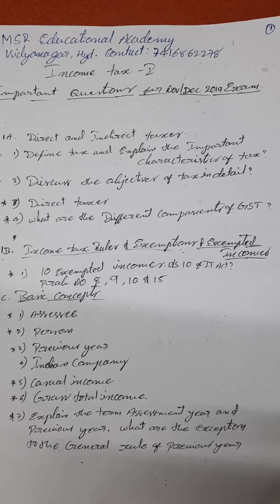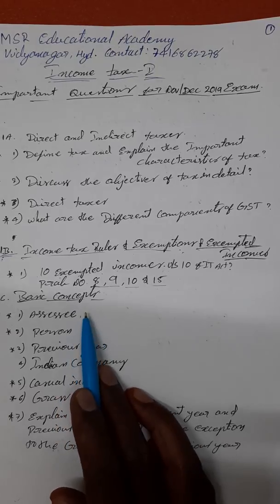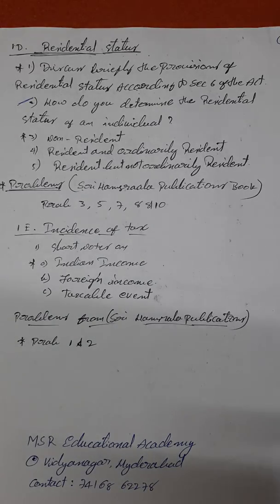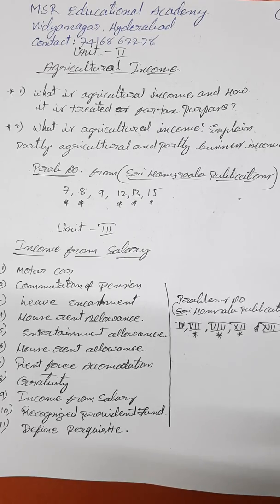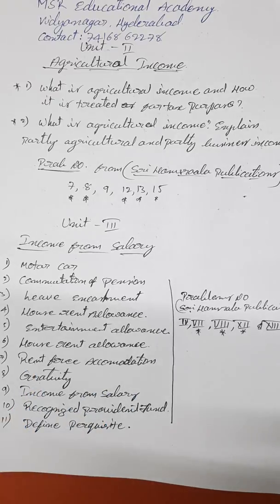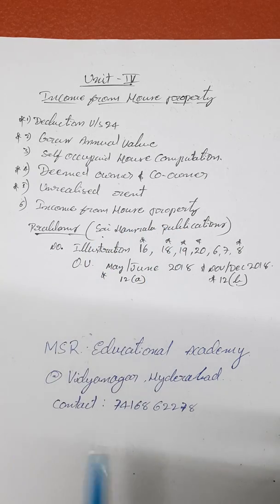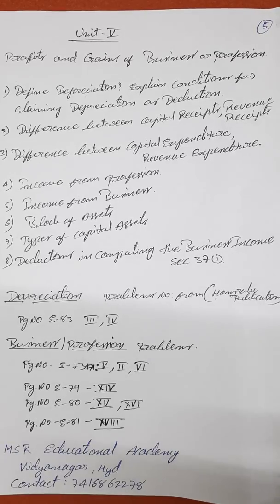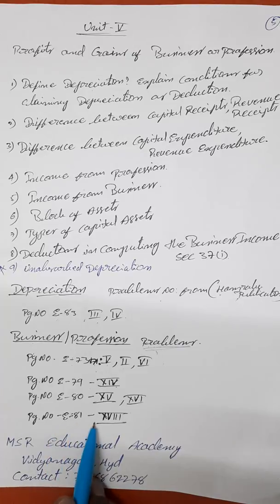INCOME TAX-I IMPORTENT QUESTIONS FOR B COM 2nd Year III SEM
USED THIS VEDIO FOR ALL DEGREE STUDENTS  AND ALL UNIVERSITIES